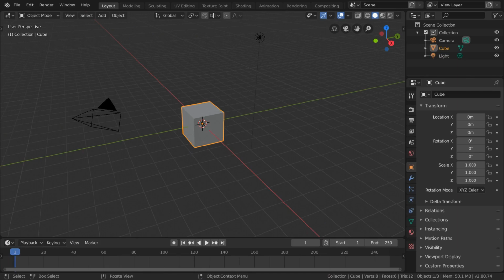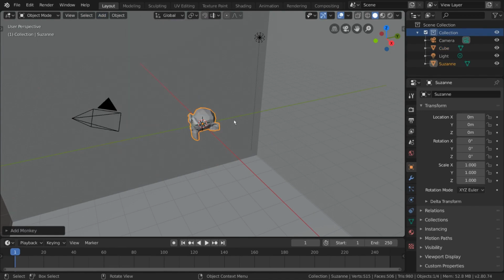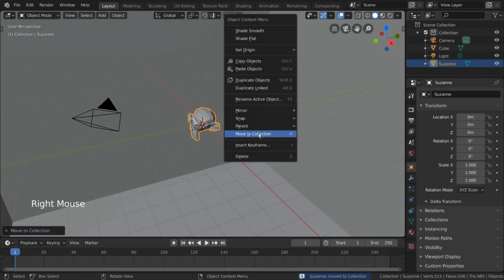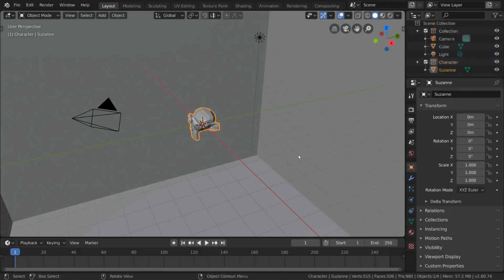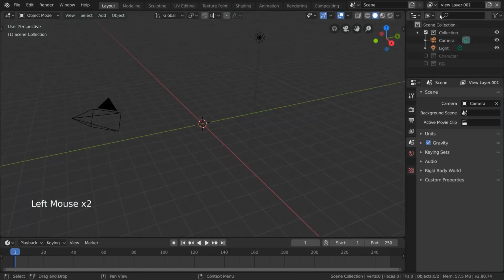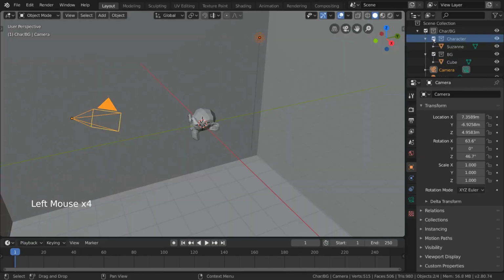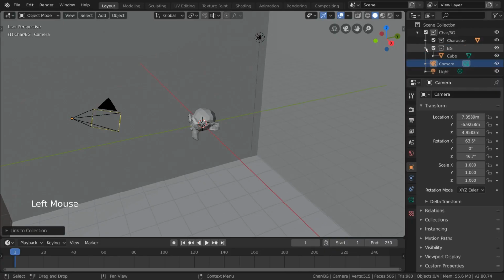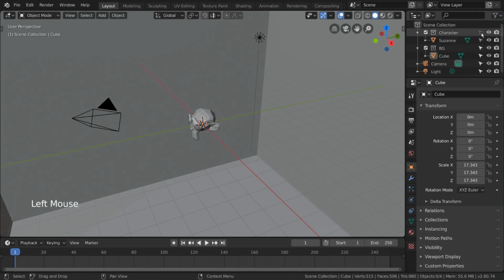22- Blender 2.8 Collections – Organize Your Scene Like a Pro!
Struggling to keep your Blender scenes organized? 🤯 Learn how to use Collections in Blender 2.8 to group, manage, and control objects effortlessly! Whether you're working on a simple project or a complex 3D scene, mastering Collections will boost your workflow and keep things neat.

🔹 Topics Covered:
✅ What are Collections in Blender?
✅ How to create, manage, and organize them
✅ Using Collections for rendering & visibility control
✅ Pro tips for efficient scene management

🔥 Why Watch?
Using Collections properly can speed up your workflow, improve organization, and help with rendering optimizations. Don't let messy scenes slow you down—watch now and level up your Blender skills!